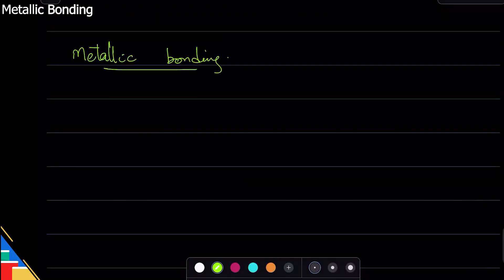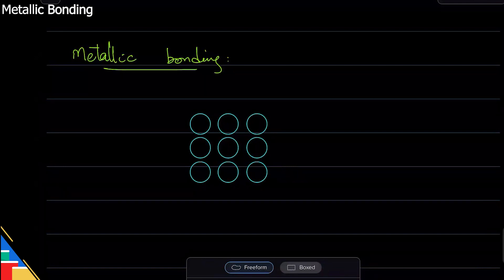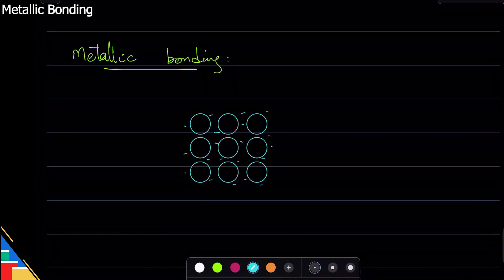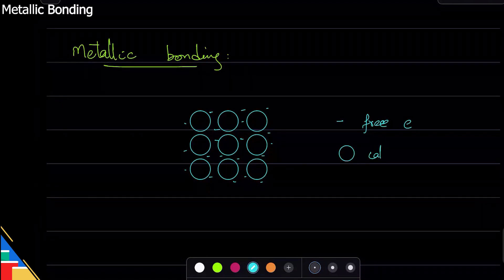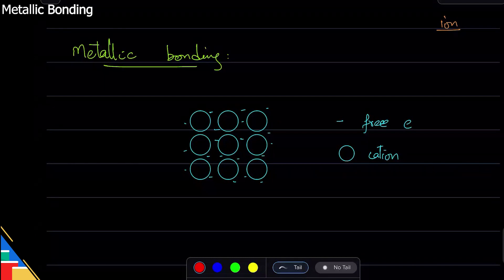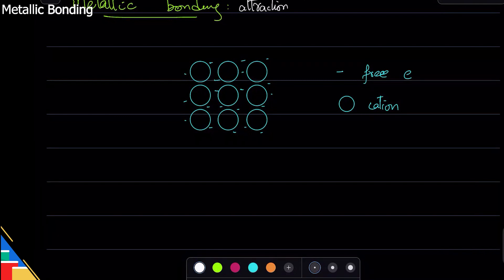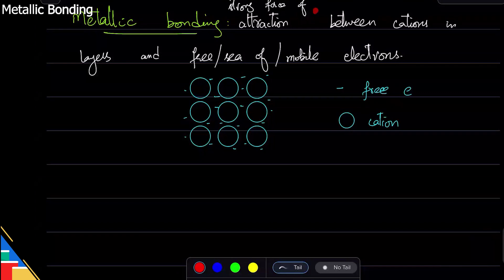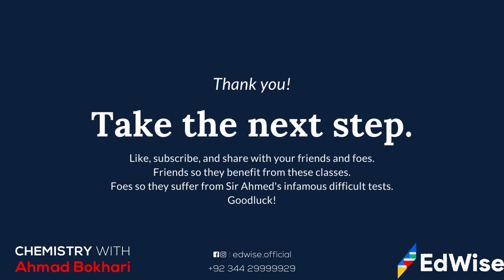Metallic Bond | O level/IGCSE | Chemistry with Ahmed Bokhari